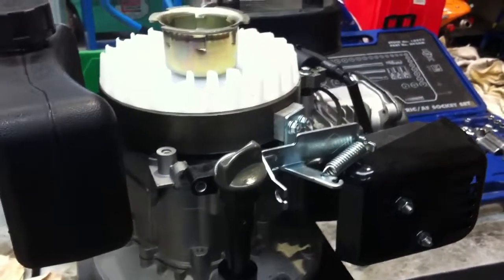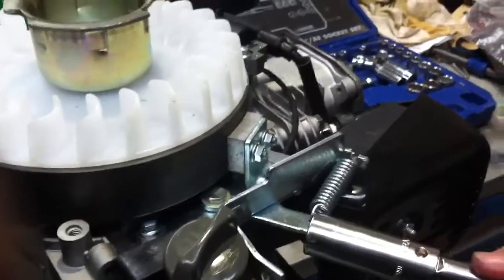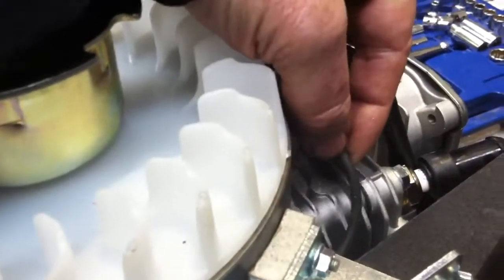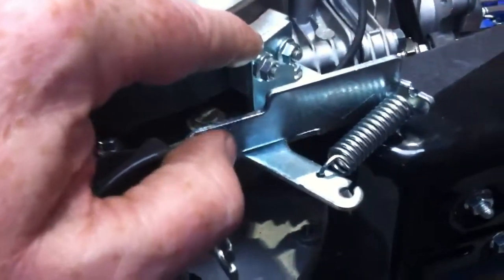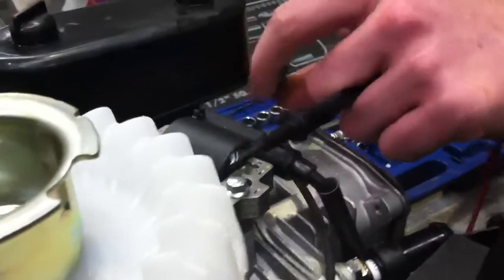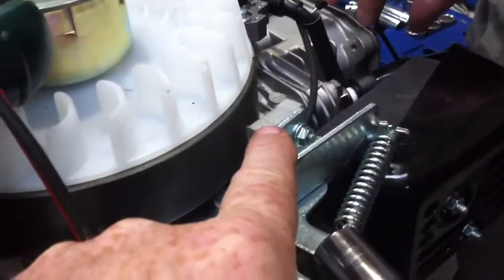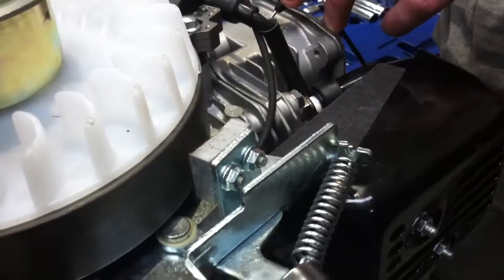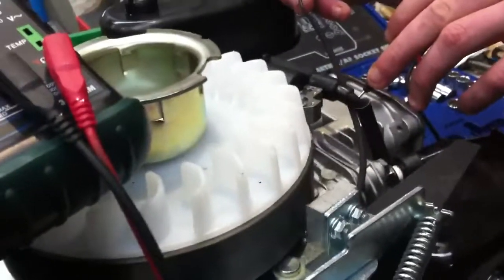Lifan engine stop system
The Lifan  5 HP engine is equipped with an engine brake. In order to release the brake, the operator must pull a lever that operates against a strong spring. When this lever is released, the brake pad moves forward to contact the flywheel. In addition to this mechanical braking, the primary widnings of the ignition system are also grounded. This means the engine no longer gets a spark.